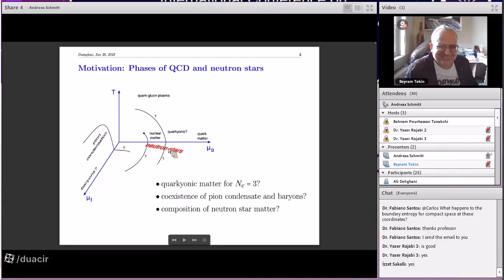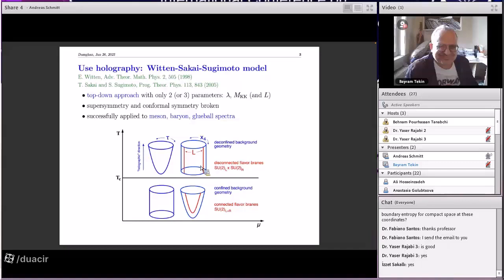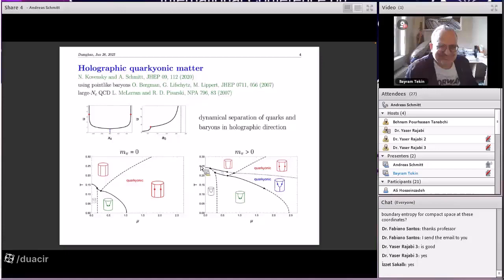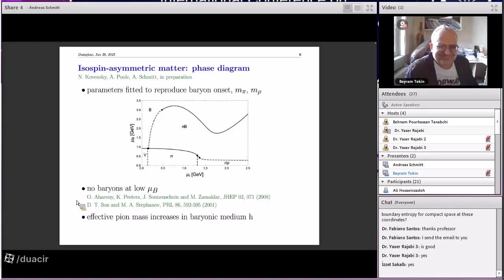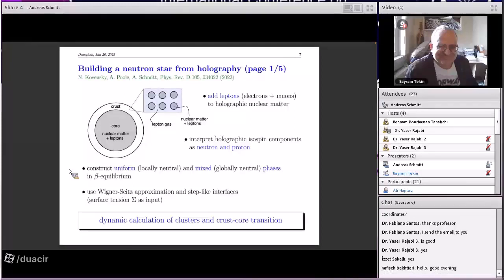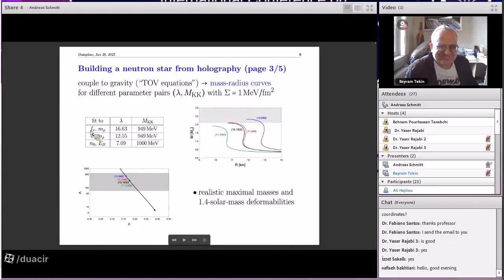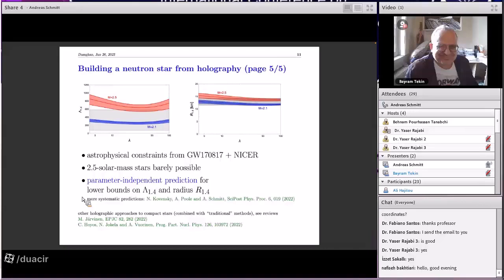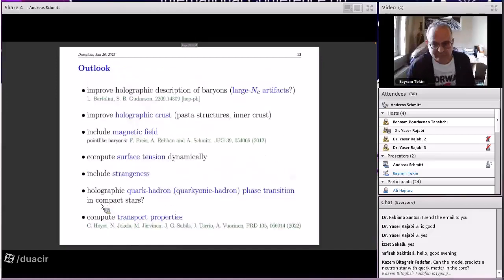Building a realistic neutron star from holography by Andreas Schmitt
(ICHA2 2023)

Abstract: Properties and phases of dense nuclear and quark matter in the interior of neutron
stars are poorly known. This is due to the lack of strongly-coupled first-principle methods to
evaluate QCD at nonzero baryon densities. I will present latest improvements in the Witten-
Sakai-Sugimoto model to improve our understanding of dense matter from a holographic
point of view. In particular, I will show results for isospin asymmetric nuclear matter and the
resulting neutron stars built entirely from the holographic model - including the crust of the
star.